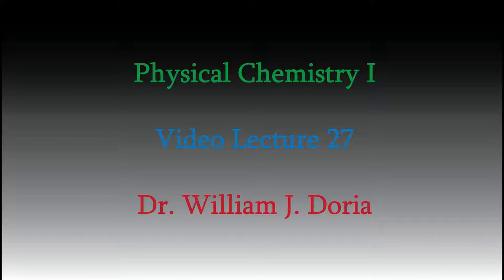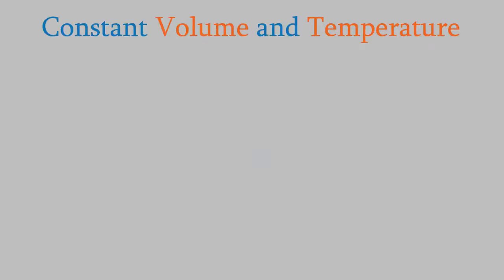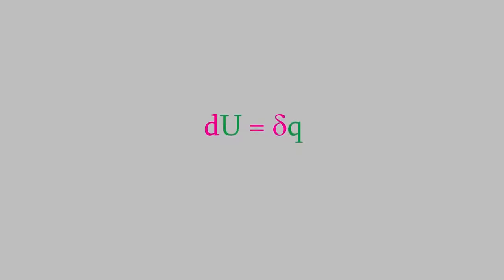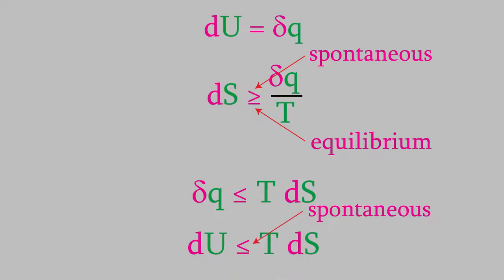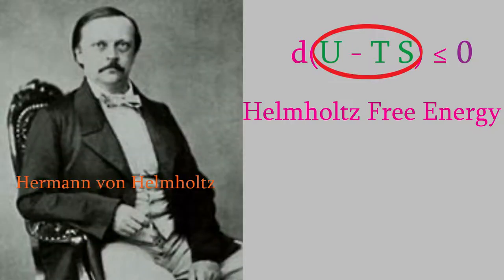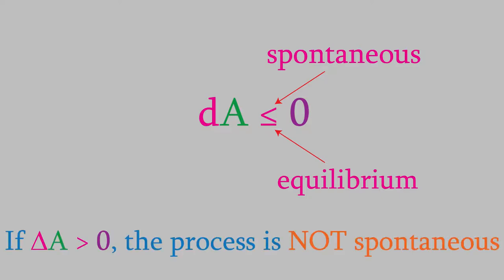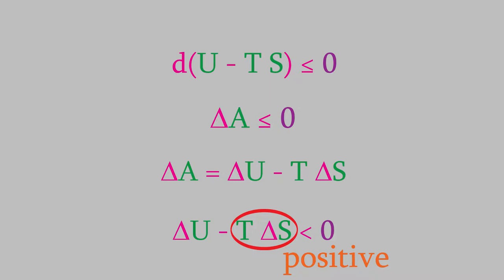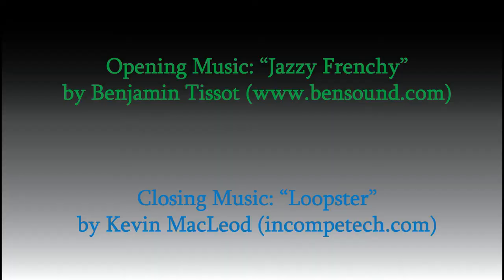Physical Chemistry, Part 27: The Helmholtz Free Energy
Time to learn about another thermodynamic property!  This time it's the Helmholtz Free Energy, which relates the entropy of a process to its energy under conditions of constant volume.  Comes in handy for processes like bomb calorimetry!